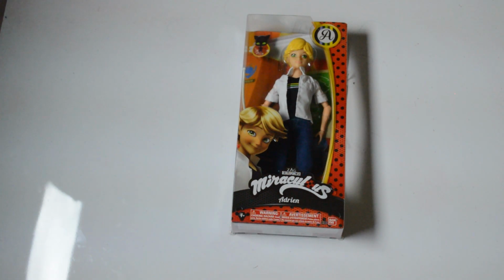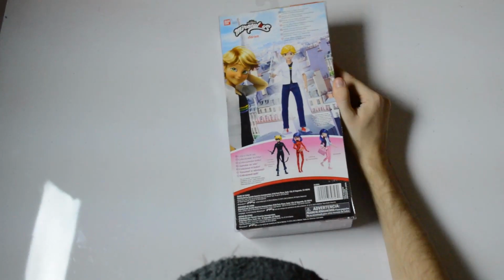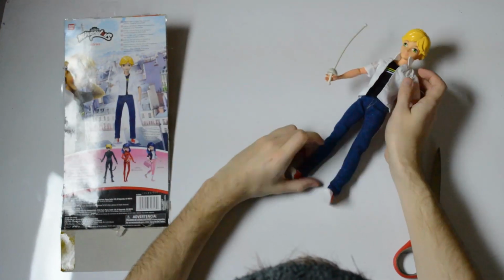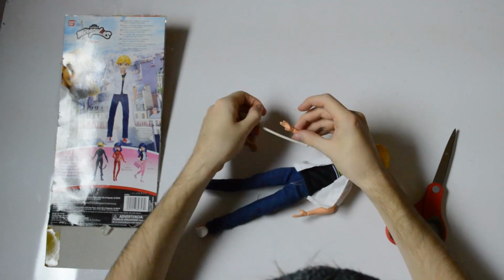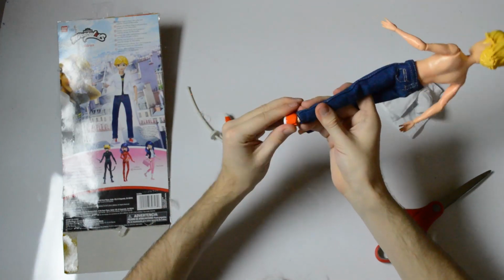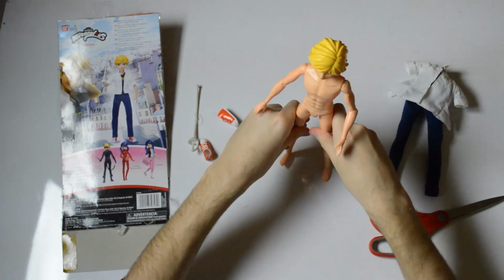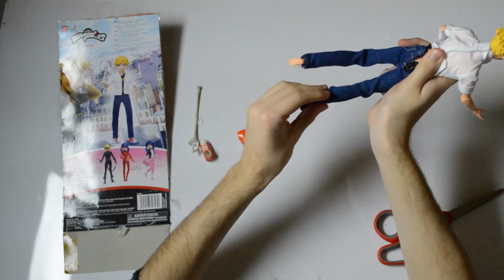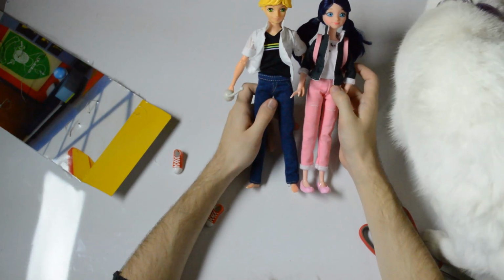Nobody Special Toybox - Unboxing the Adrien Fashion Doll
Welcome to Nobody Special Toy Box, where we will be unboxing and playing with all sorts of new toys, gadgets and merchandise from some of our favorite franchises!

On this episode we open up the Adrien fashion doll from Ban Dai.

We want to keep making videos for you and we can use all the support we can get! Click on the link below to help us out and score yourself some awesome Nobody Special goodies!